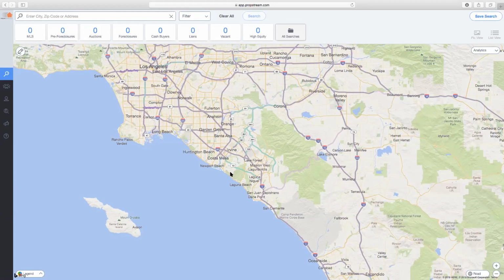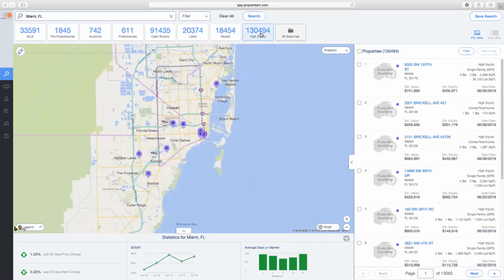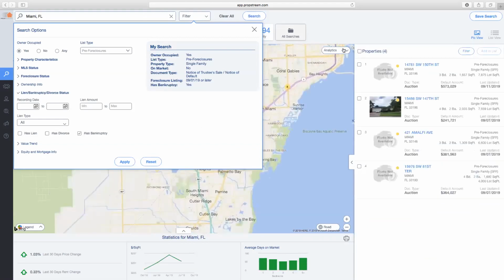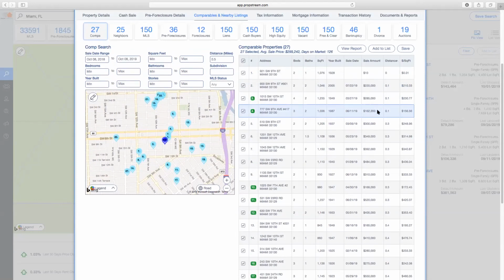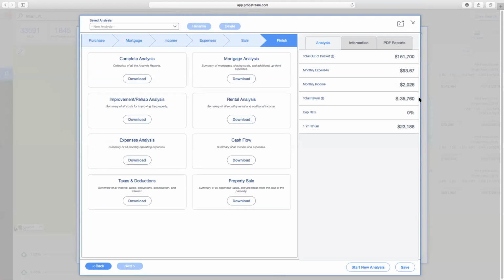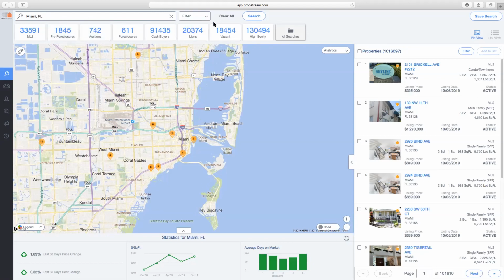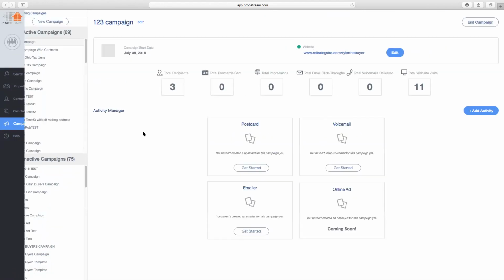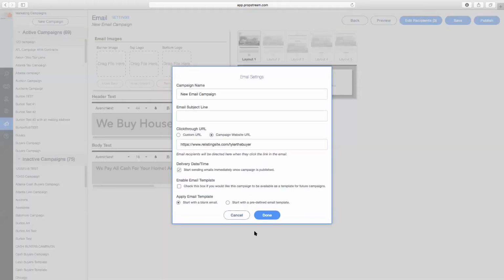Propstream Demo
Complete Propstream Demo shows the value and the power of propstream for list stacking to dial in on motivation, also a great tool for pulling mls comps and running repair estimates. Propstream is a key tool for any wholesaling real estate business. Try propstream free shared in Jaelin Whites wholesaling course Facebook group